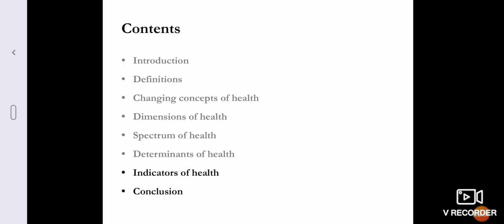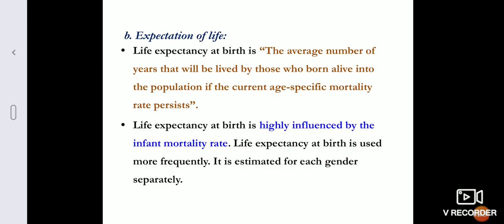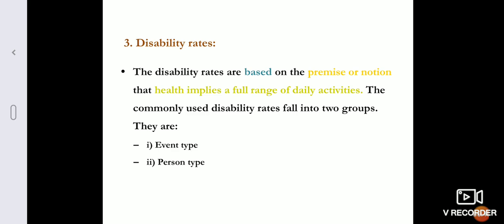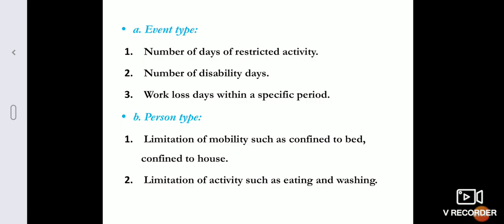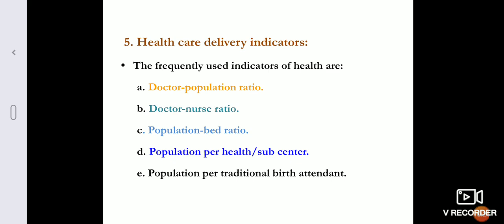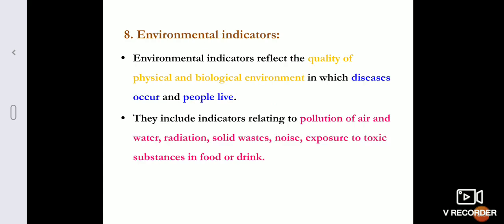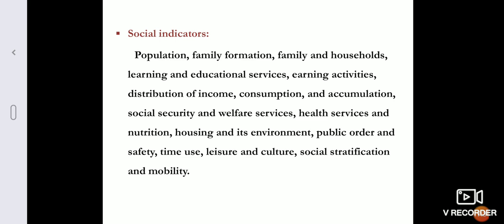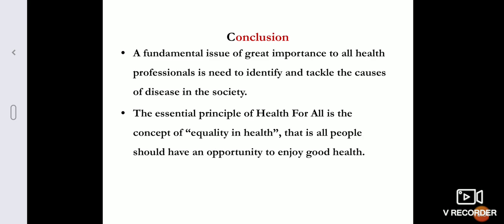Health - session 3